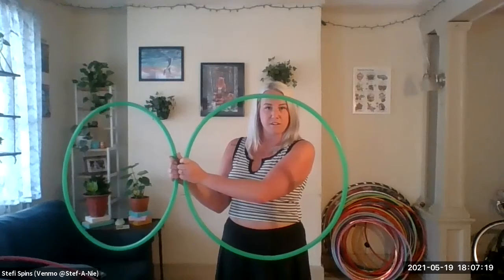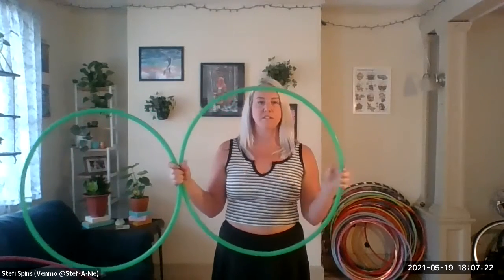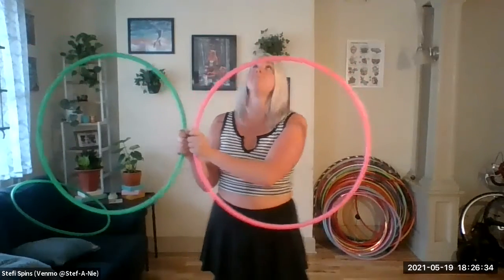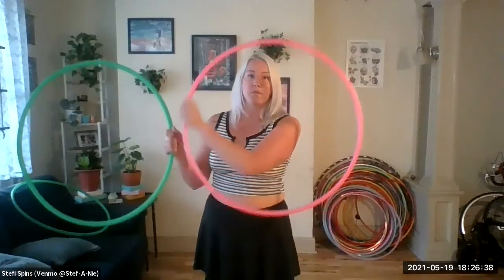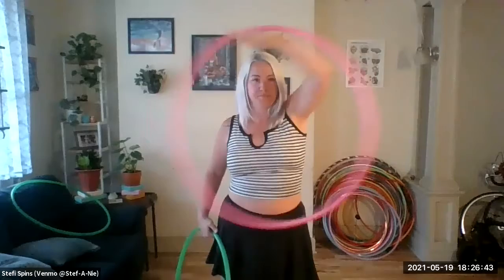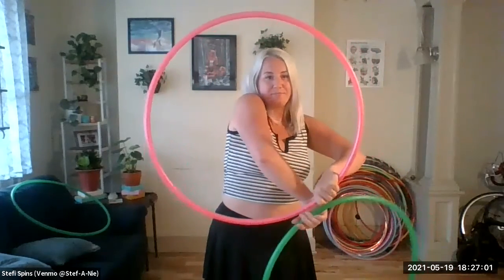Double Hoop Virtual Workshop with Stefi Spins